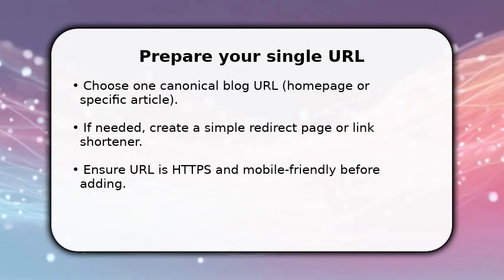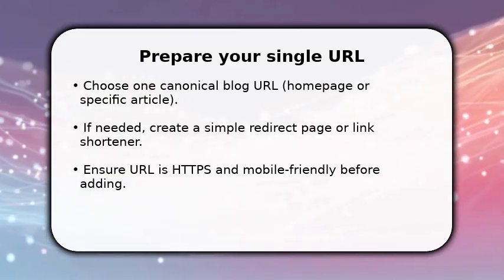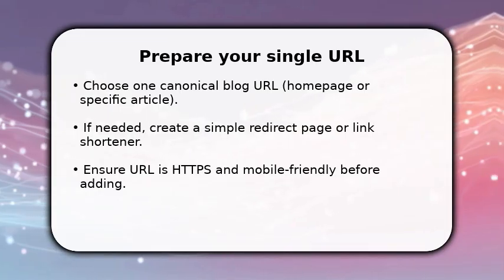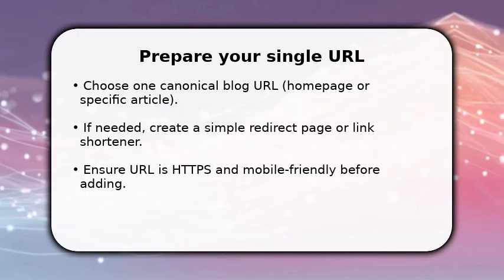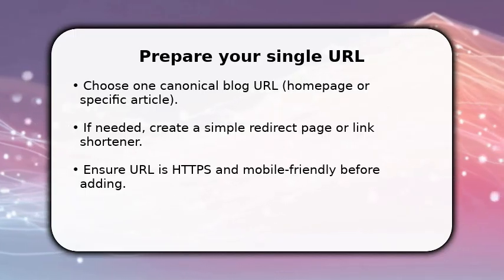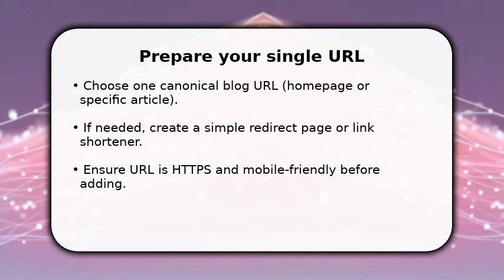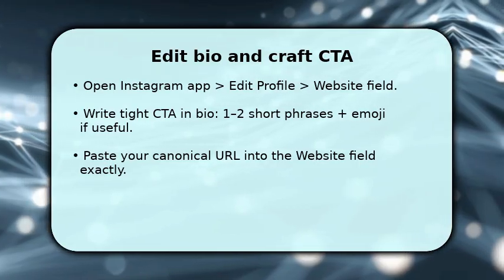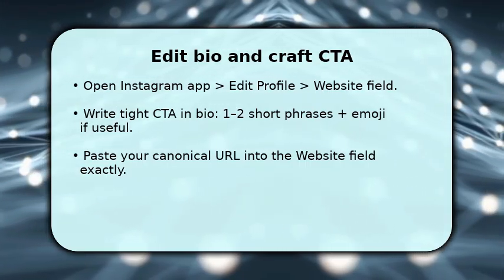How to Put Personal Blog in Instagram Bio (only Way)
Discover the ultimate guide to incorporating your personal blog into Instagram bio. Learn practical tips and tricks for showcasing your latest posts, engaging with followers, and driving traffic directly from your social media profile.

Instagram Bio, Personal Blog Integration, Social Media Tips,